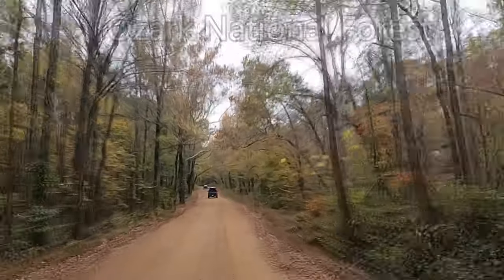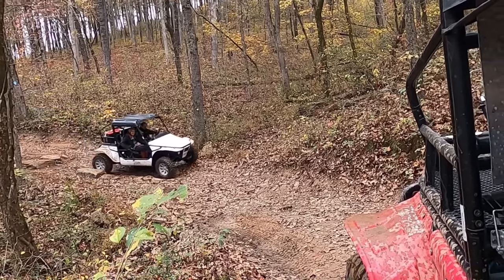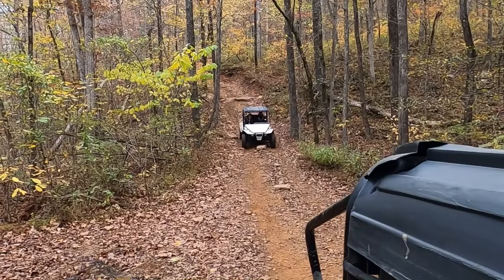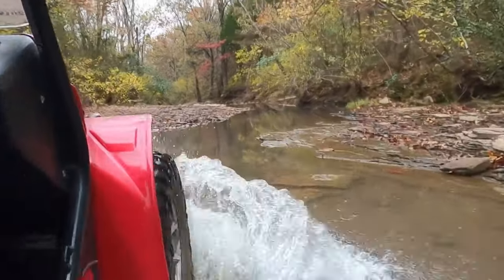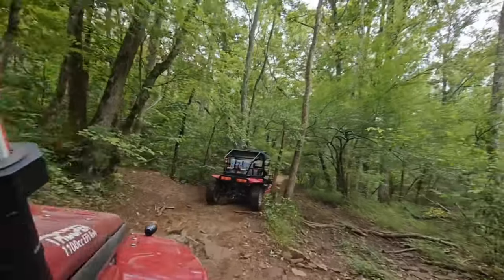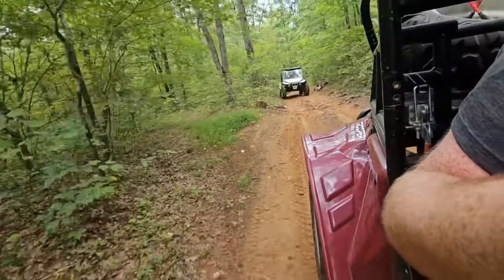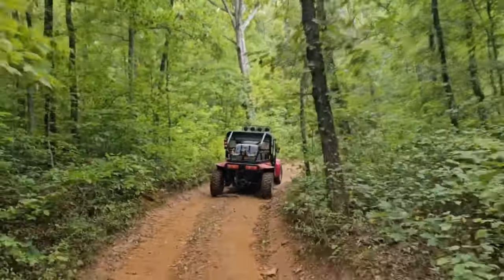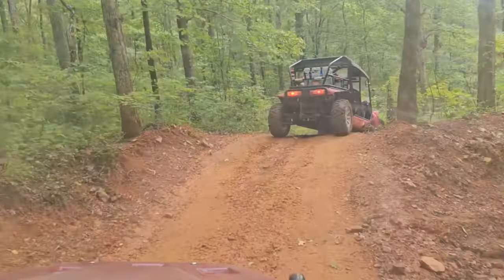The Best off-road trail in Arkansas - Mill Creek OHV Trail Loop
This video goes over what you need to know before you go to Mill Creek OHV Trail Loop, located in Ozark Arkansas. This shows footage from our trip in the fall and our trip from the summer. The loop is 49.5 miles long and is considered to be a moderate trail. There is not much service on part of the trail, so be sure to have your maps in paper form or downloaded to your device. Be sure to have recovery gear as well, as you may pop a tire on a sharp rock. The day fee is three dollars and you can pay there or online before. There is a ramp for loading and unloading if you are bringing ATVs or dirt bikes. If you do bring a dog, be sure to keep them on a leash. There is an elevation gain of 7260 FT, so expect some steep climbing going up and down the mountain. At the top of the mountain is a road that leads to an overlook where you can park and take a break. Be sure to bring safety gear, recovery gear,  a map, and plenty of water.